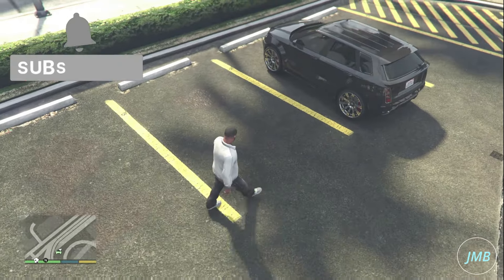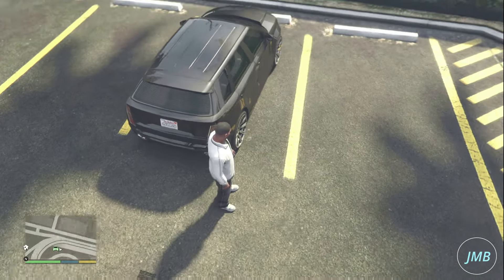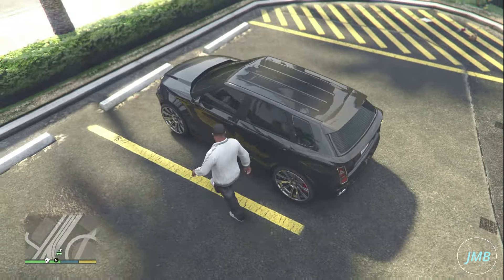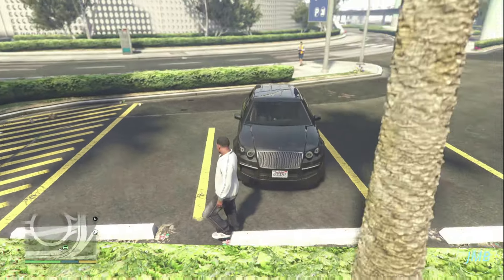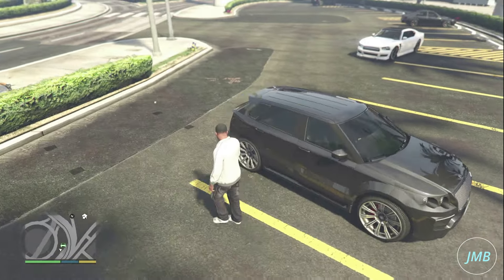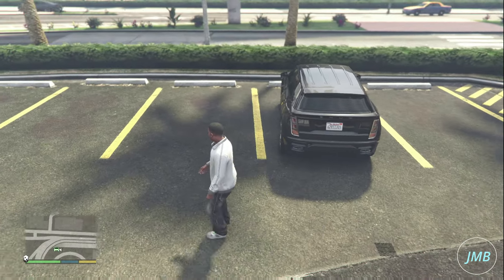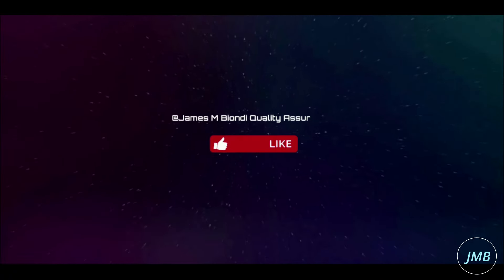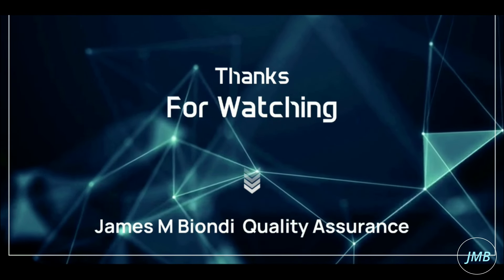GTA V : Story Mode - Realistic NPC Vehicle Parking "Attention To Detail"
In this video you will be able to see Realistic NPC Vehicle Parking "Attention To Detail" in the PlayStation 5 video game GTA V.